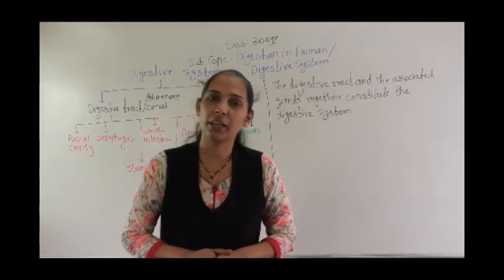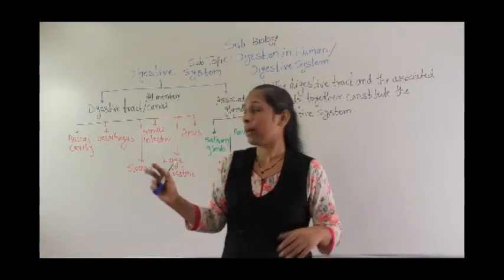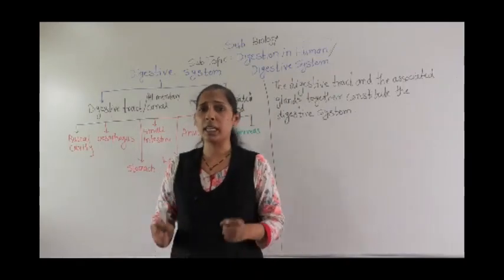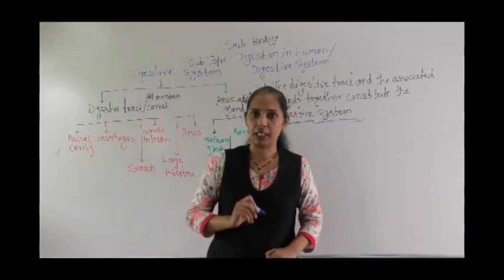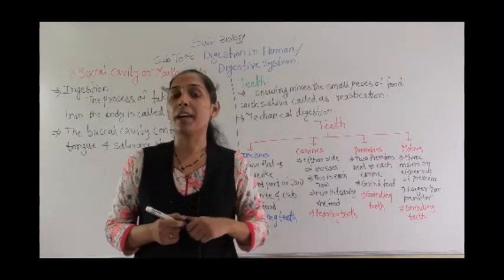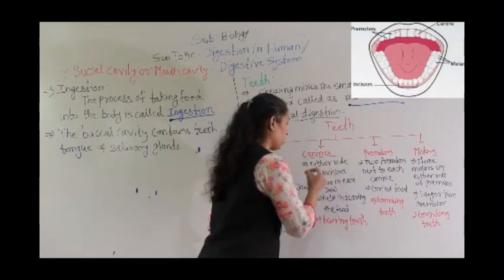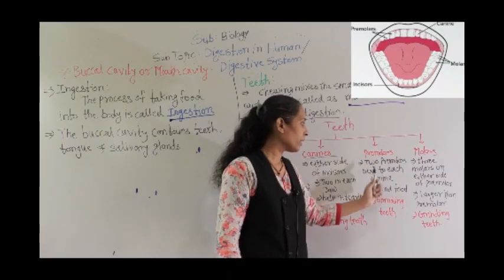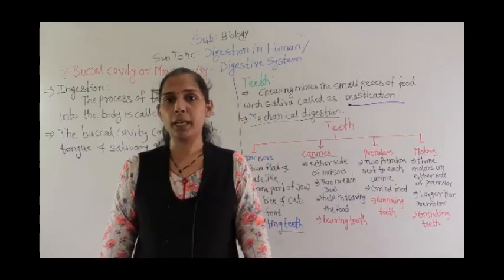DIGESTIVE SYSTEM (PART 1)